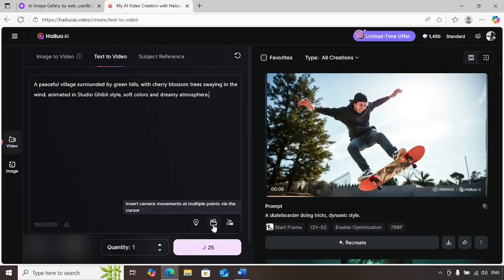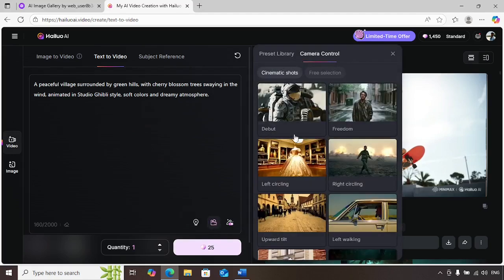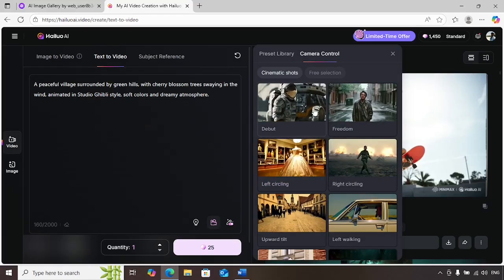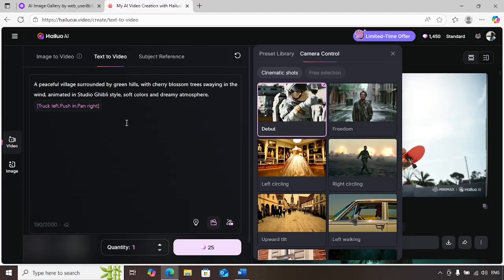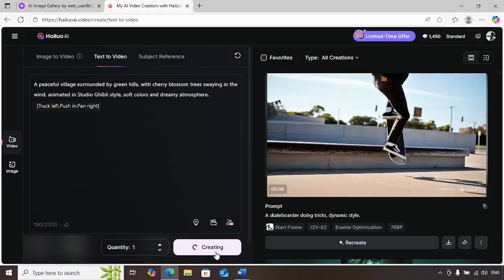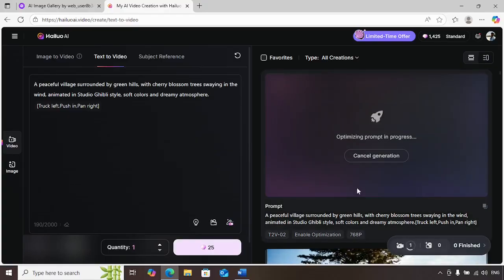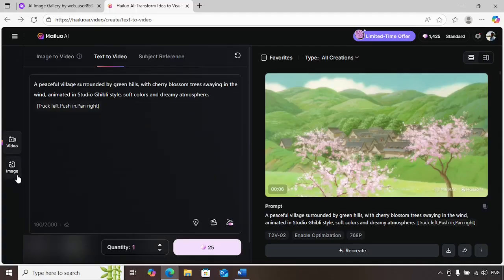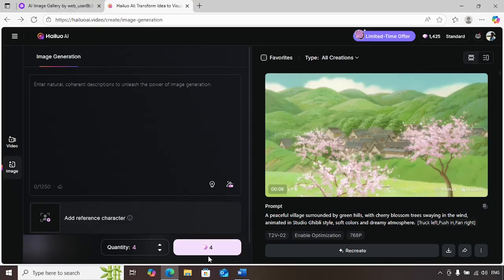Turn Text into Video with One Prompt | Hailuo Text to Video Feature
In this video, you’ll discover how to turn text into a full video using just one prompt — thanks to the powerful video generator feature of Hailuo AI. Whether you have a short idea, narration/script, or simple sentence, Hailuo AI can help you transform it into a dynamic video with visuals, motion, and cinematic style — without needing cameras or editing skills.

You’ll see a step-by-step demo: from writing your prompt → choosing style and settings → generating the video → to downloading the final MP4. It’s a great way for beginners to create videos quickly, using nothing but text and imagination.

By the end of this video, you’ll know how to:

Use Hailuo AI’s text-to-video generator for the first time

Craft effective prompts for best results

Choose styles, visuals, and length for your video

Export your video ready for YouTube, social media or presentation

If you’re a content creator, student, educator, or just curious — this video shows how easy and powerful modern AI video generation can be.